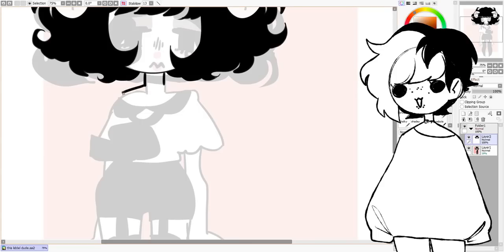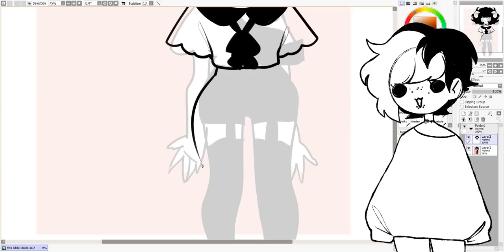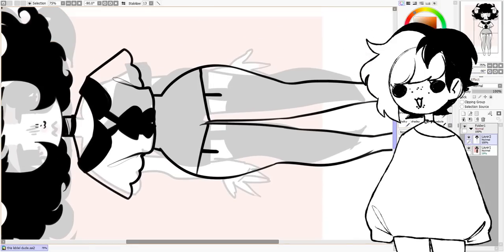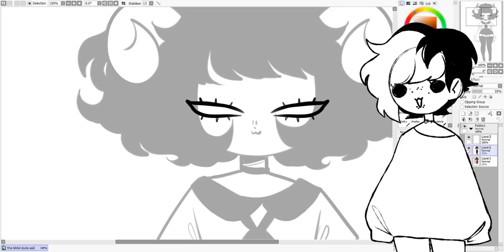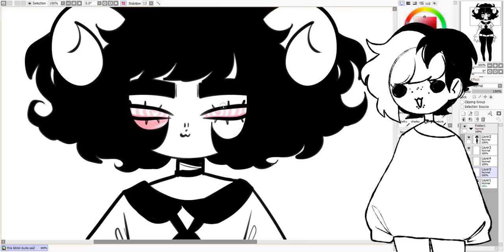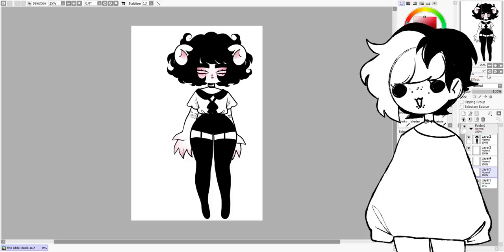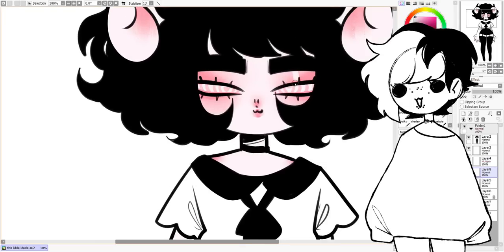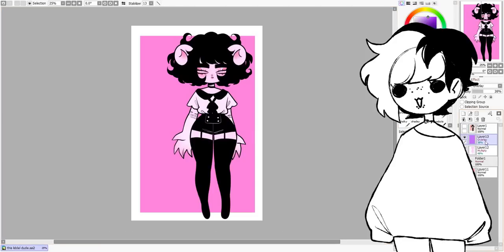ash redraw (real time speedpaint)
... with commentary where i breathe heavily the whole time!